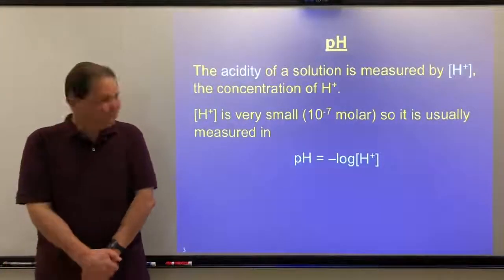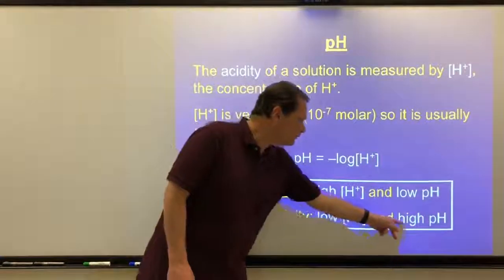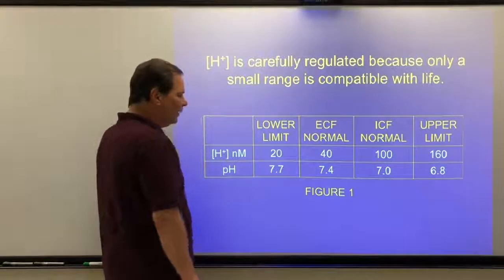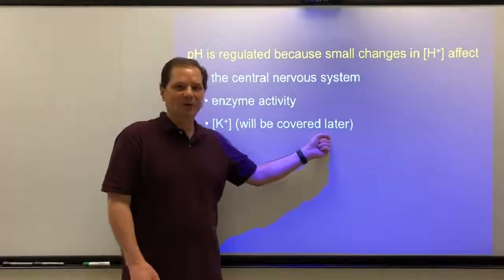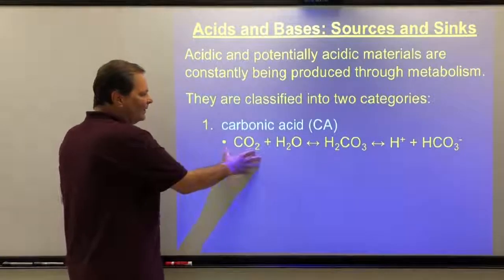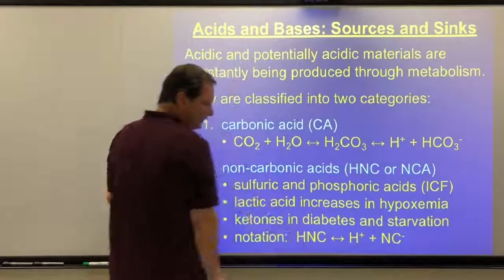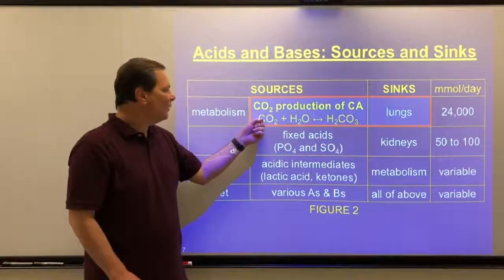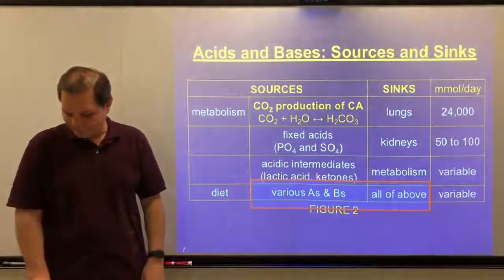PHYSI AB1.1 Acid Base Introducton and Overview